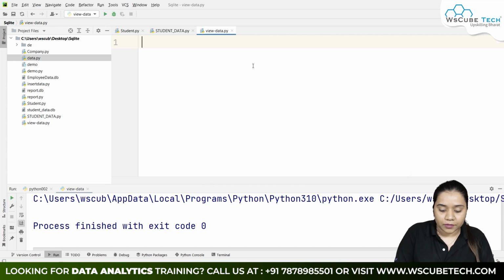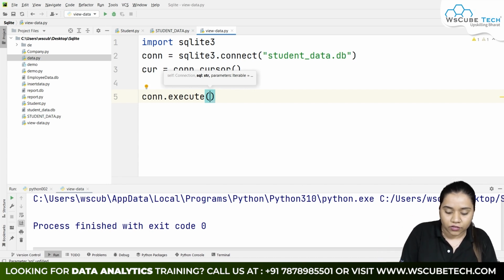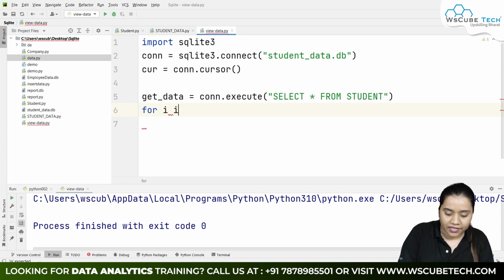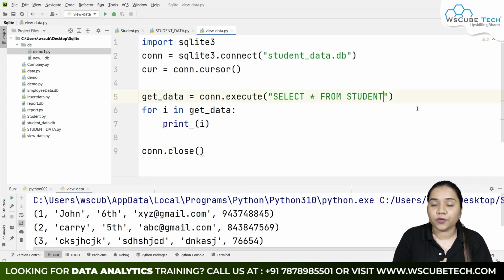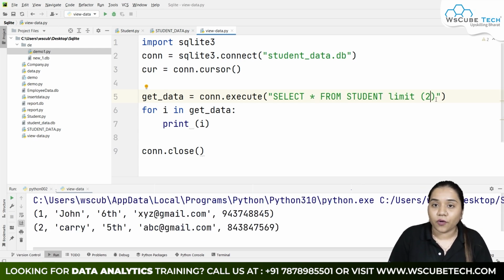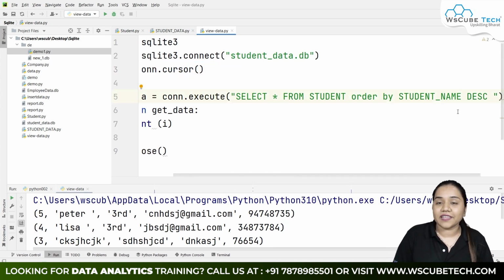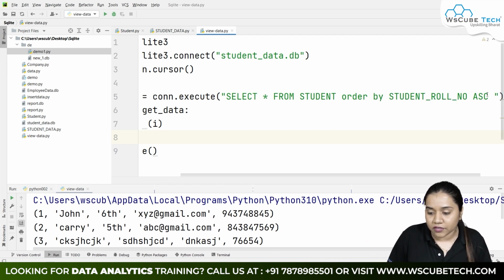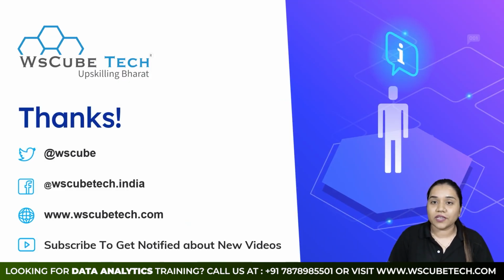Select Query, Order By and Limit in Python | Python Tutorial - Python Full Course For Beginner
| Thanks |